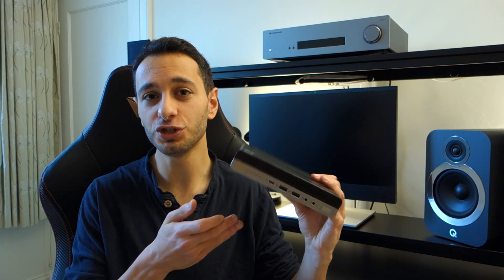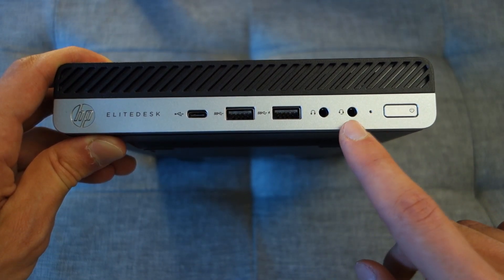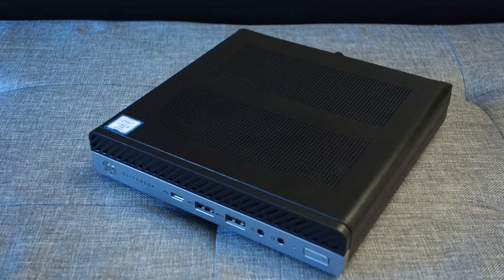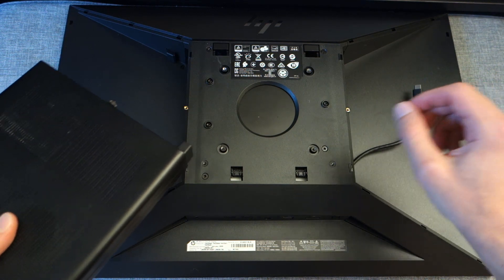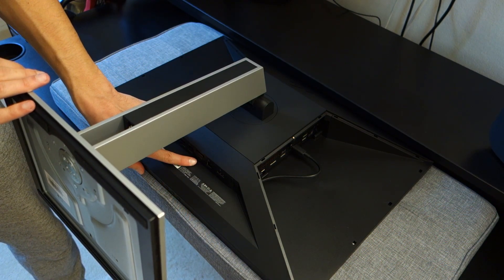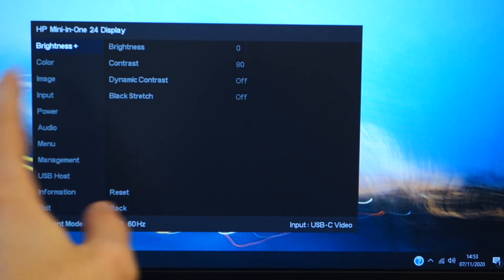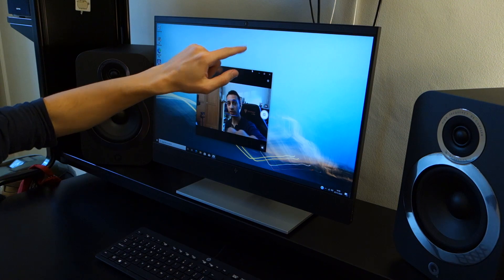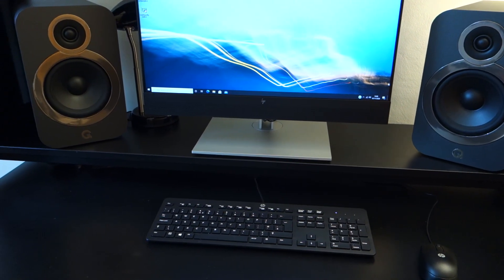HP EliteDesk 800 G5: A compact workstation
Buy the Mini-in-One 24 Display

Video timestamps:
-Intro: 00:00
-Product dimensions & ports: 00:41
-Specs: 02:02
-Installation guide with MiO Display: 02:34
-Booting and connections: 04:23
-Monitor OSD configuration: 04:56
-MiO webcam: 05:48
-Storage, audio & gaming: 06:27
-Outro: 07:50

-Chris